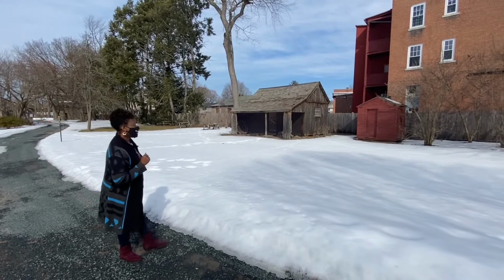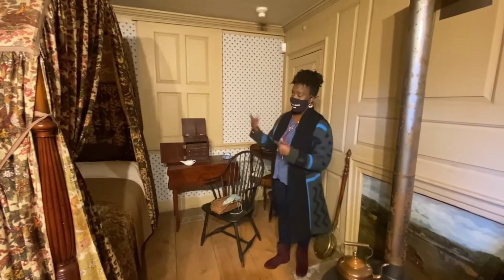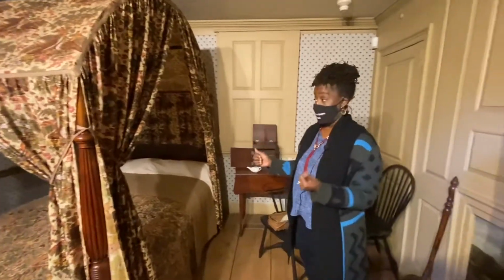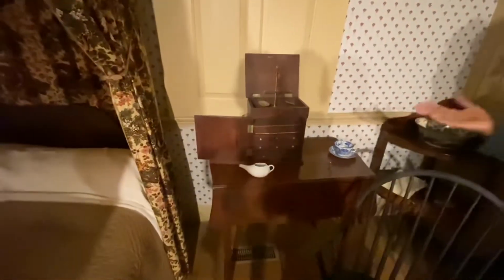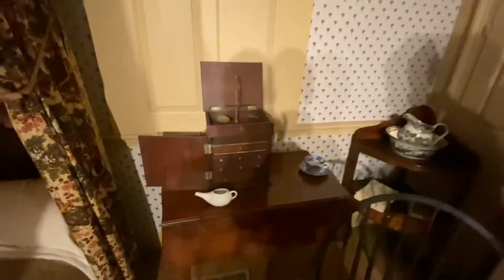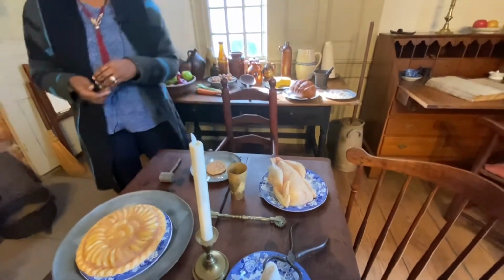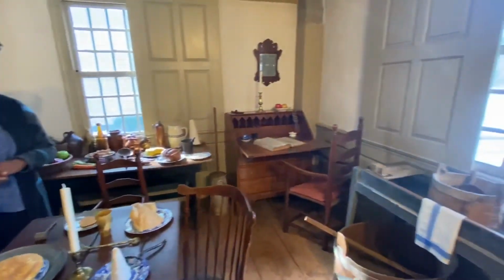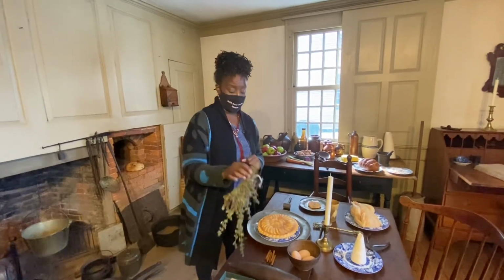Colonial Health & Medicine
Students examine the medical practices and theories of early New England. They visit a colonial privy and a sickroom set up in the Stevens House. They learn about herbal medicine and make a scent bag.